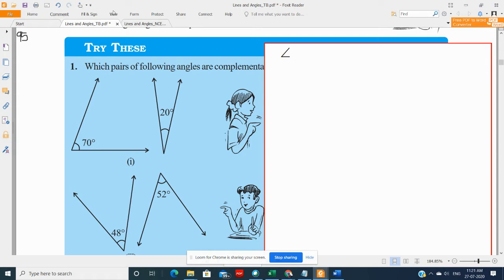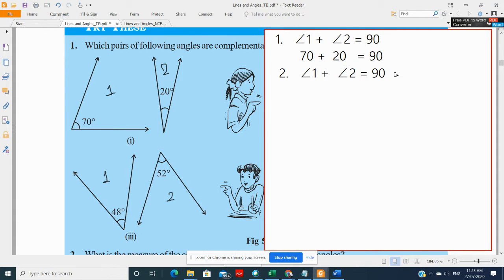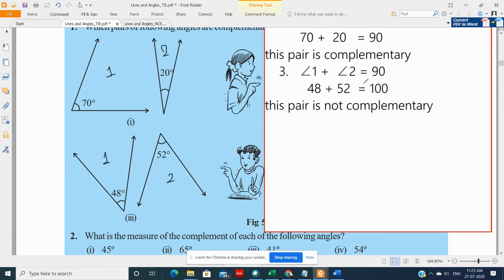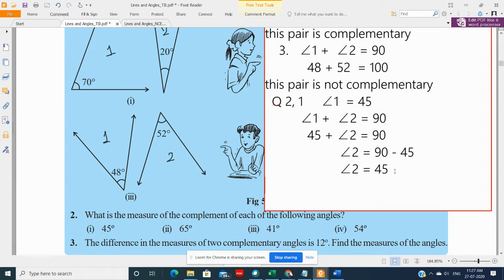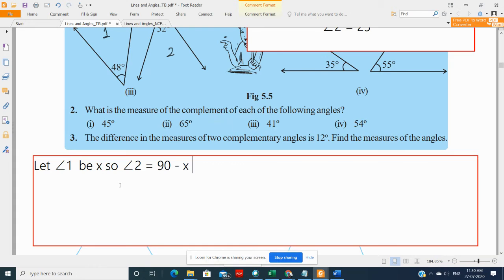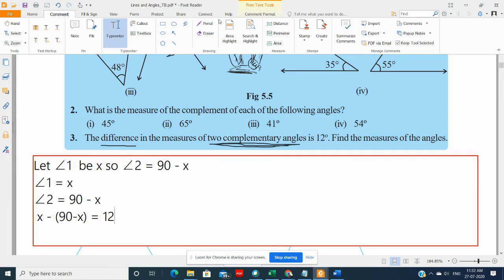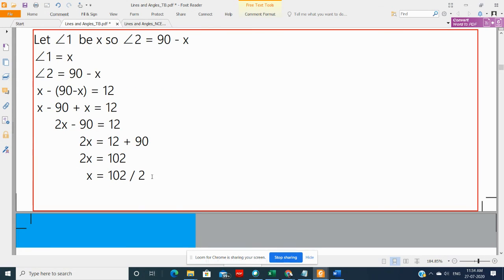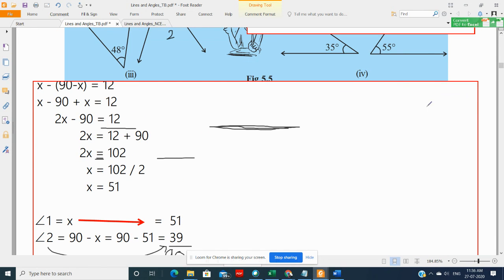7th Class_Lines and Angles_Try These_Page 95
Subject:  Maths
Class:    7th
Chapter:  5_Lines and Angles
Part:  Try These_Page 95